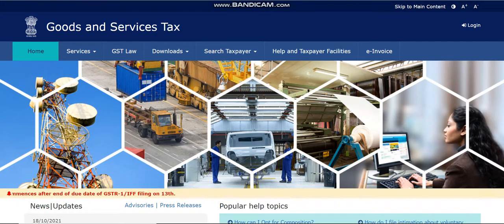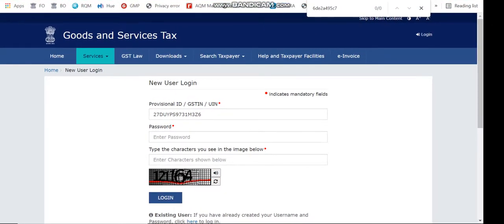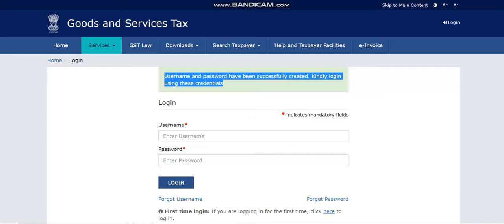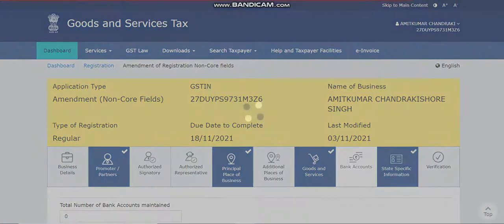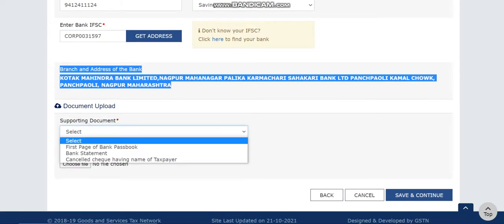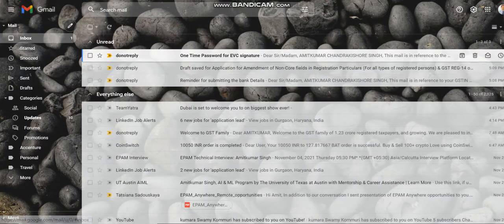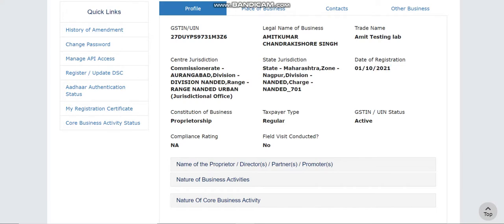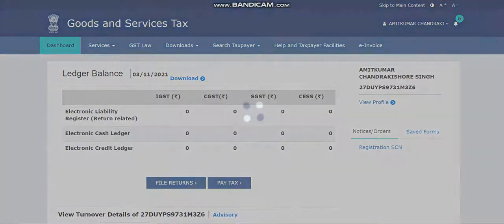How to create user name in GST | Username creation in GST | Process after getting GSTIN